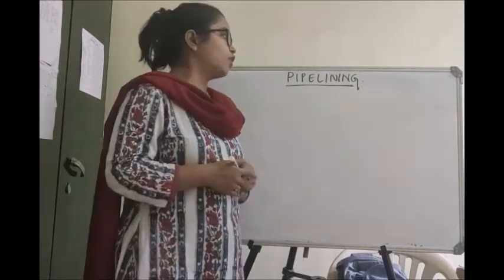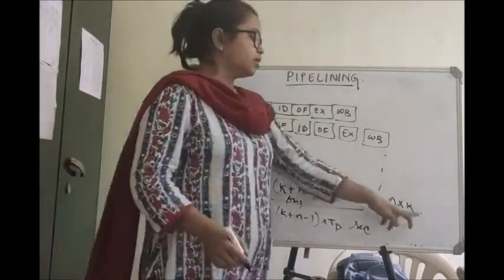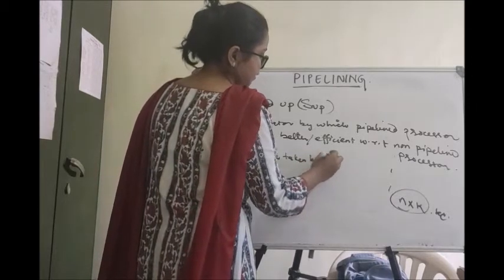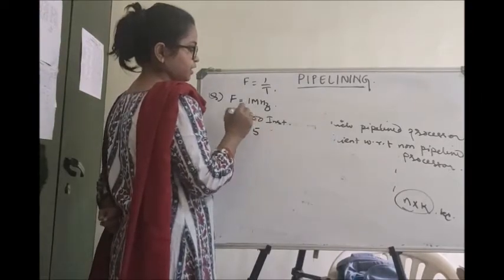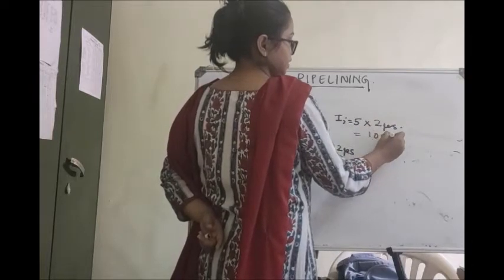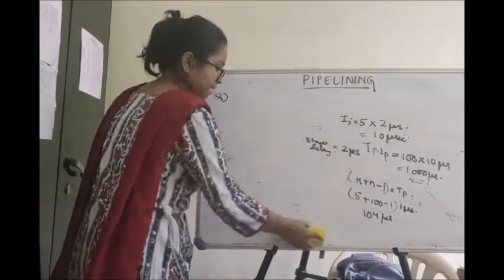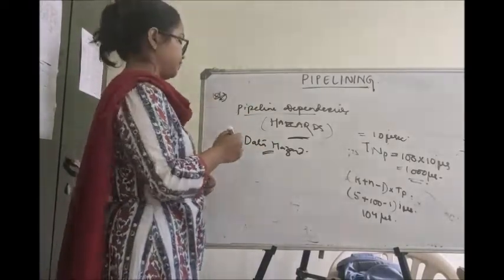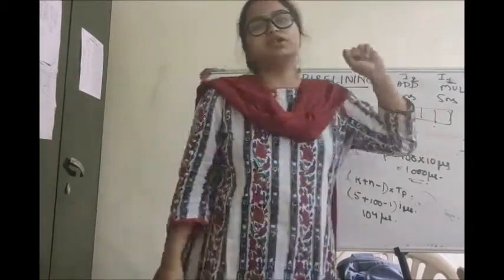Speed Up | CSA | Diploma in IT